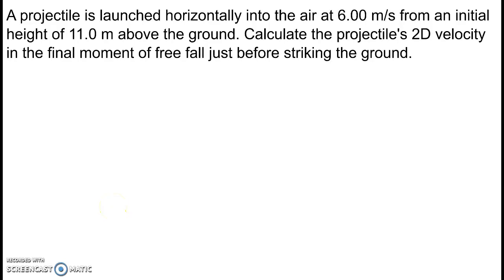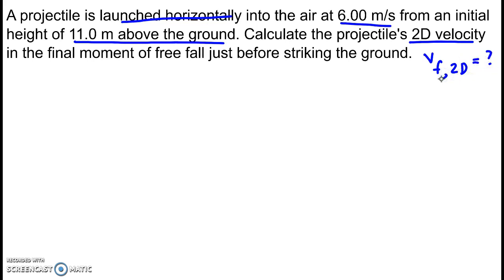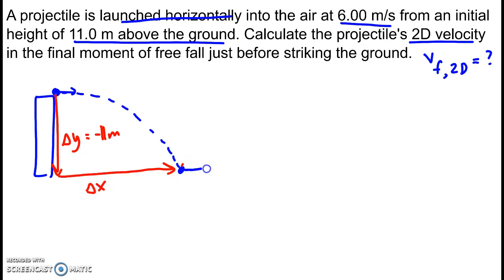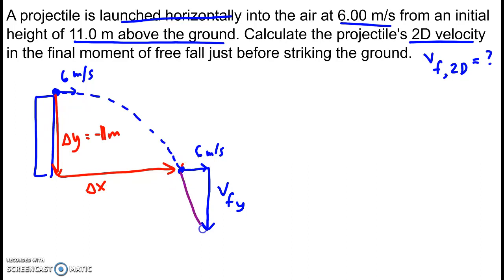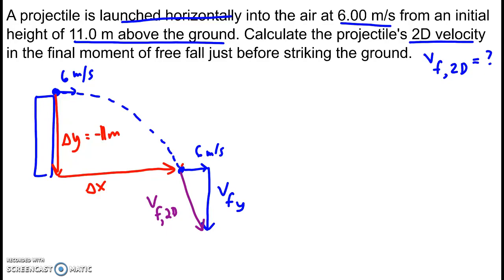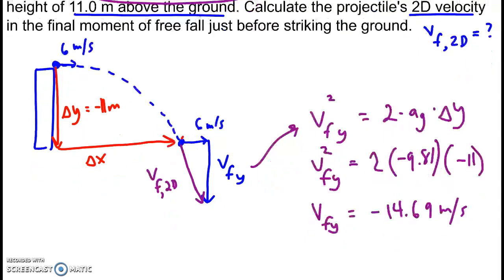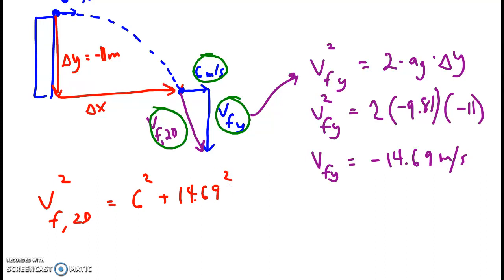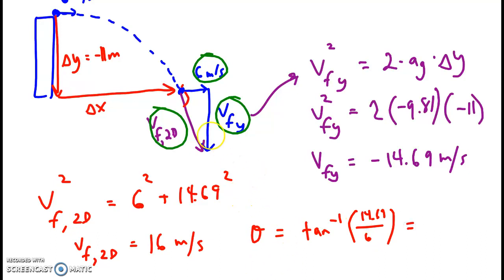Projectile Motion: Finding Final 2D Velocity